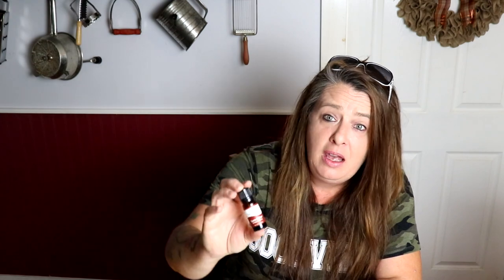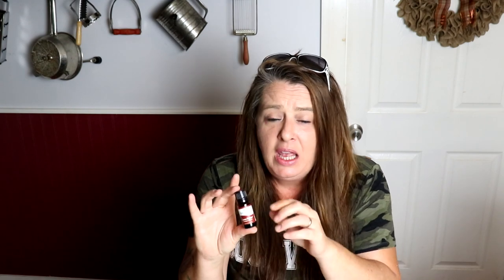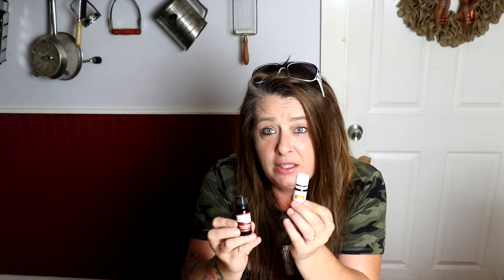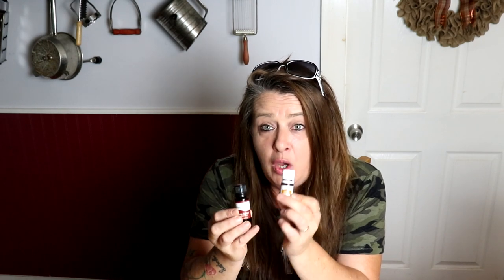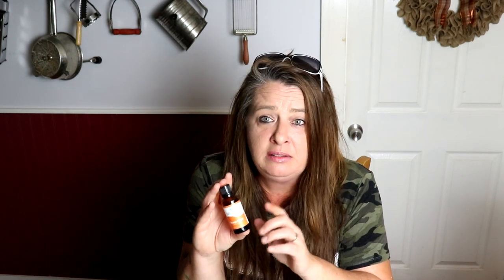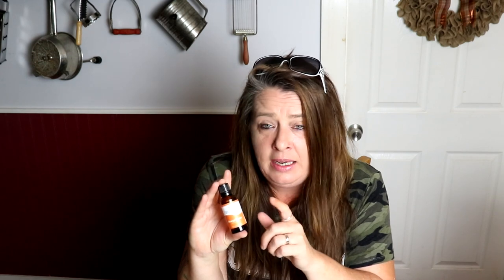My Top 10 Essential Oils, I think every Prepper should have!